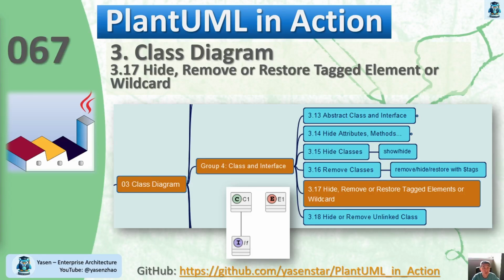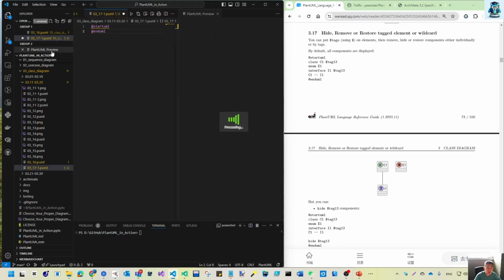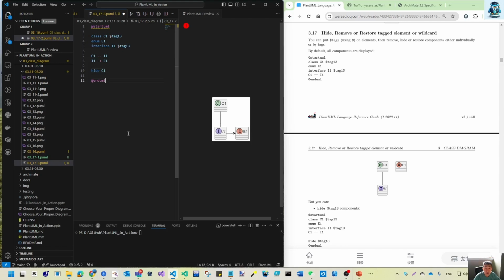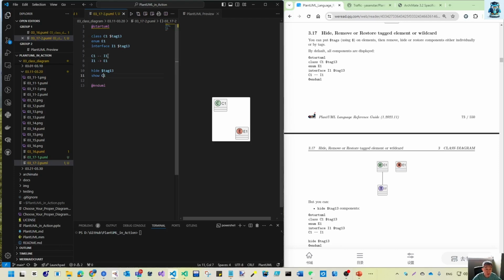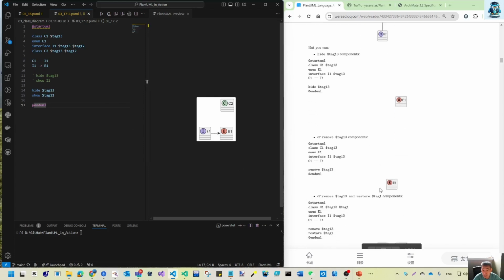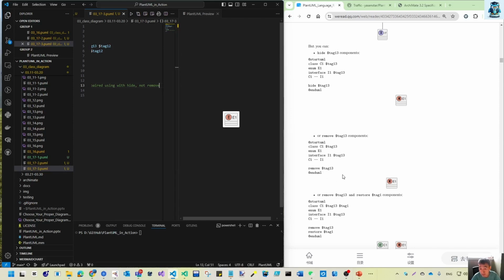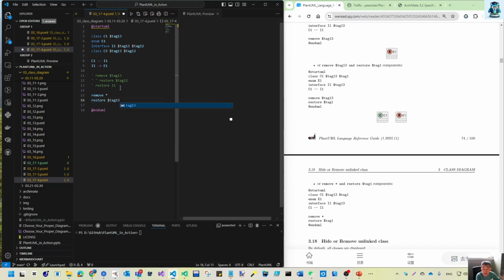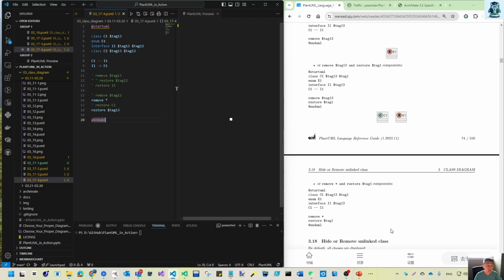PlantUML in Action 067 - 03 Class Diagram - 17 Hide Remove or Restore Tagged Elements or Wildcard